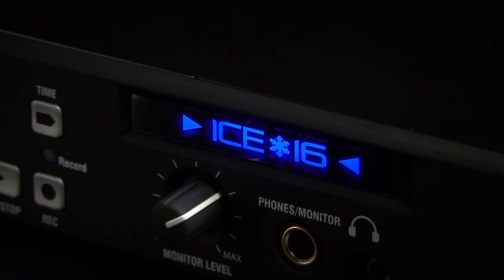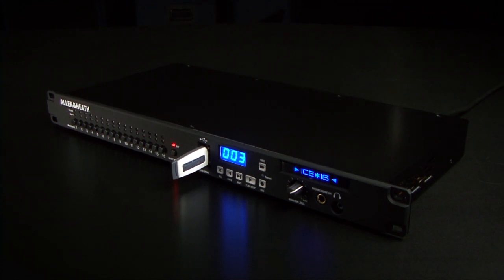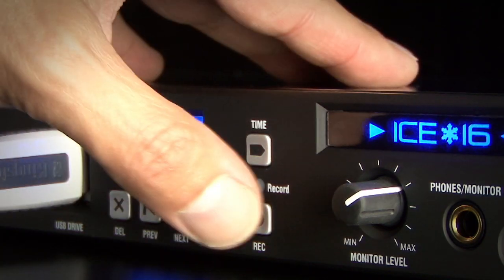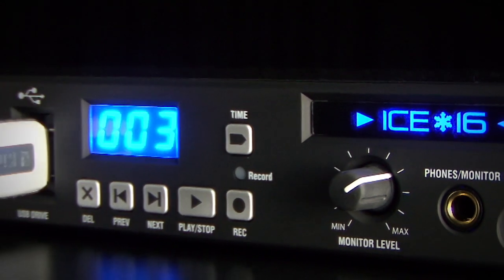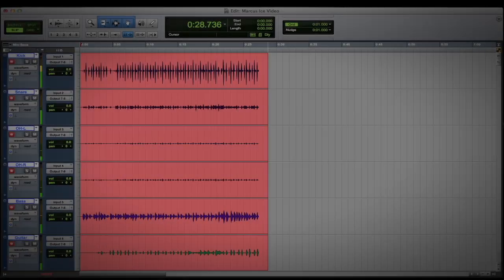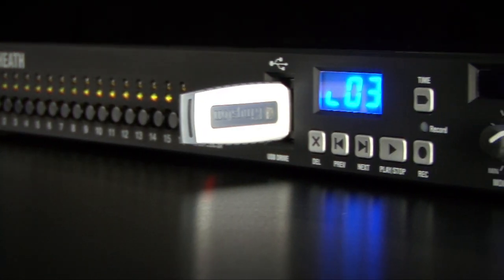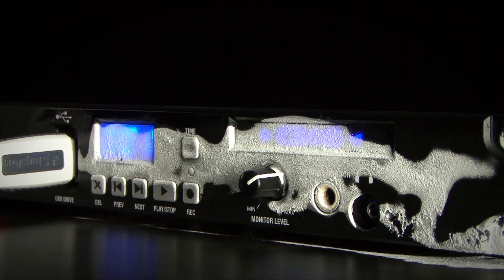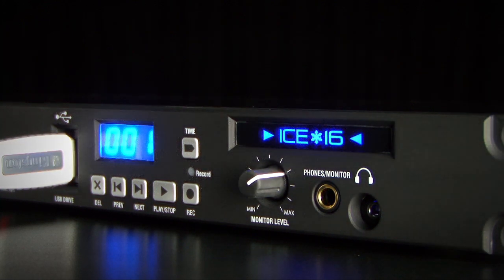Allen & Heath ICE-16 - 16 channel multitrack recorder + USB / FireWire interface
ICE-16 makes multitrack recording easy. Forget all that fiddling around at the back of clunky HD recorders or messing about with soundcard drivers. ICE-16 lets you capture a high quality 16 track recording straight to a USB key or hard drive.
ICE-16 is also a powerful 16x16 audio interface capable of studio quality recording over high-speed USB or FireWire.
Whether it's a live band, a studio session, a conference, a function or a theatre rehearsal, iCE-16 is the ideal choice for recording multichannel audio with or without your compute